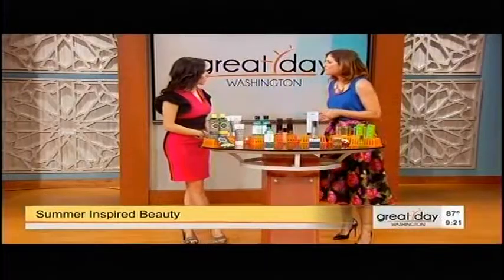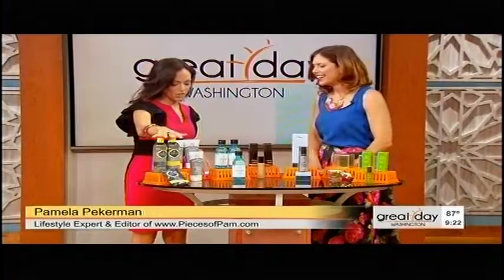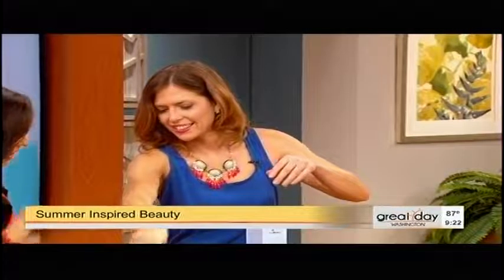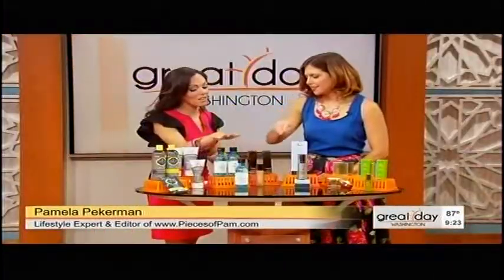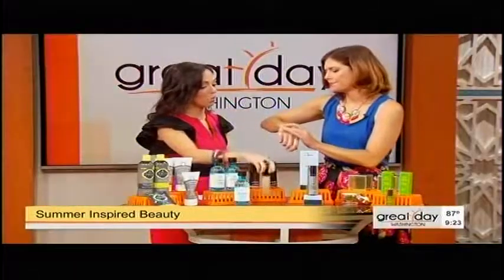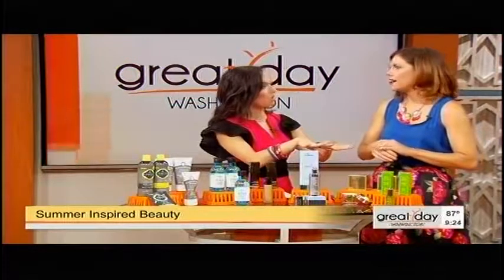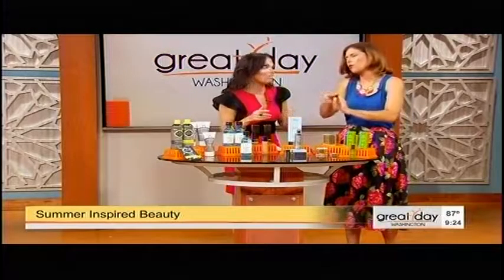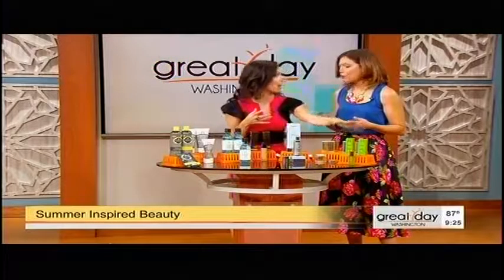Summer Beauty Products Inspired by BBQs & Beach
Time Saving Lifestyle Expert Pamela Pekerman shares innovative beauty and bath products that are inspired by summer. Think activated charcoal, seaweed and water. (Great Day Washington, wUSA9 CBS July 26, 2016)